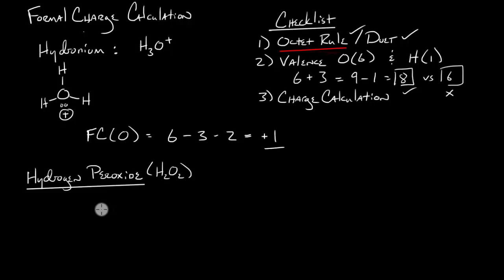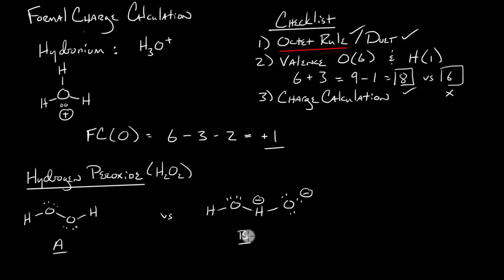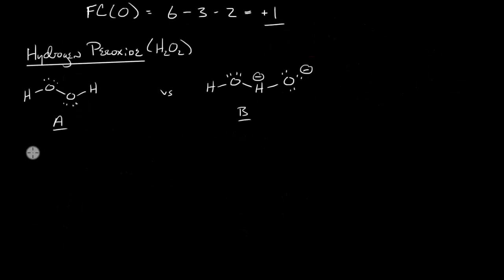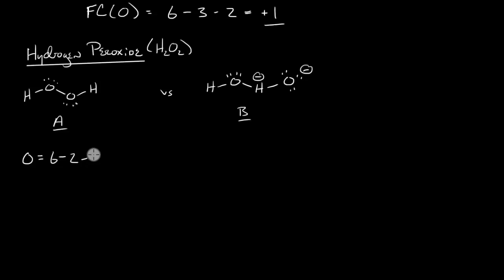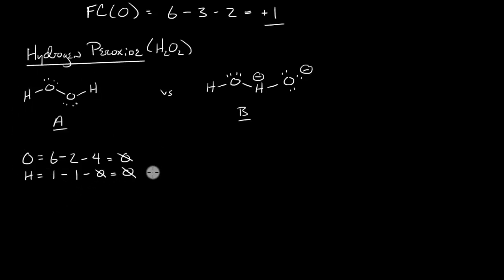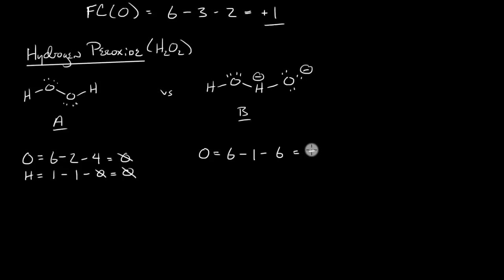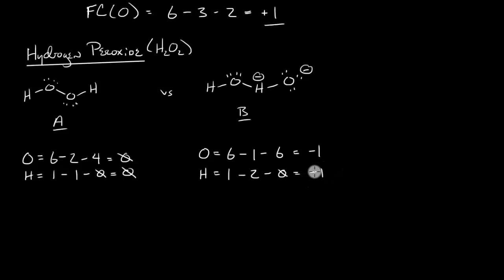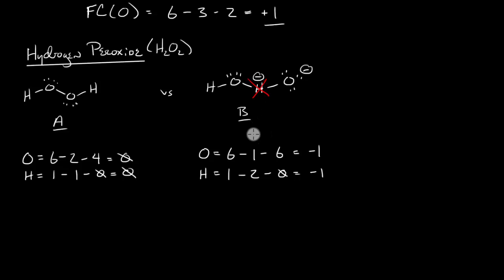Ch1 3 Lewis and Octet 3min